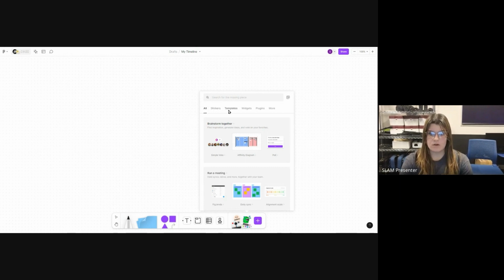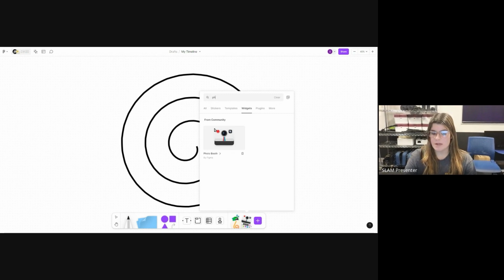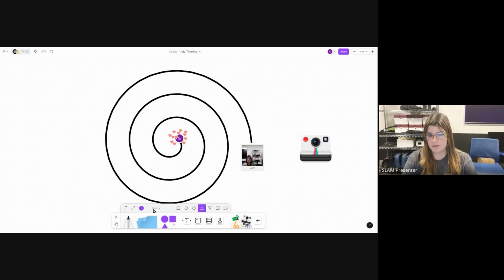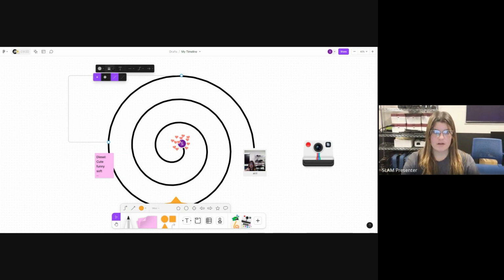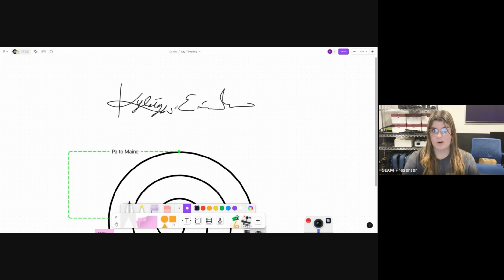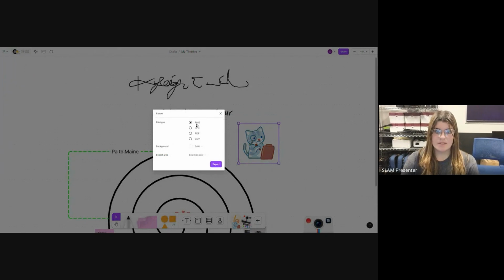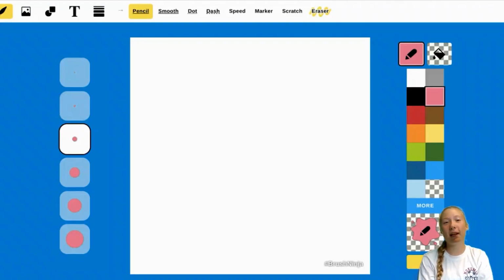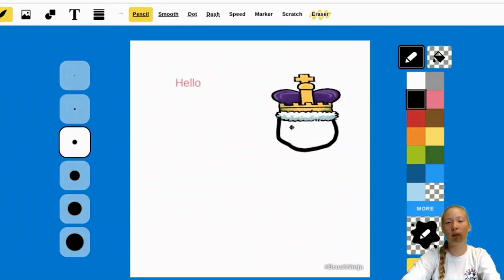Ep. 060 Figma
We use Figma to create a timeline graphic.

An animated GIF creator.